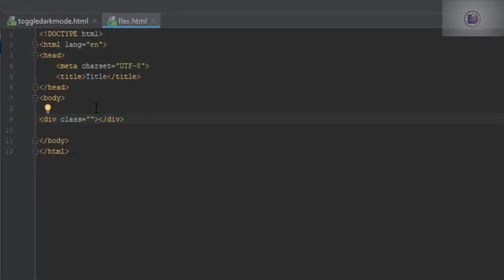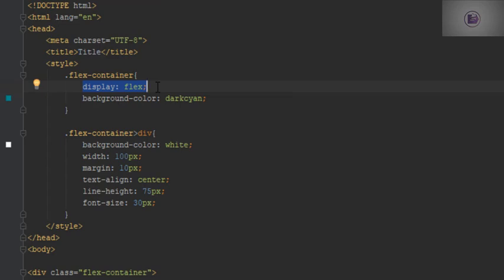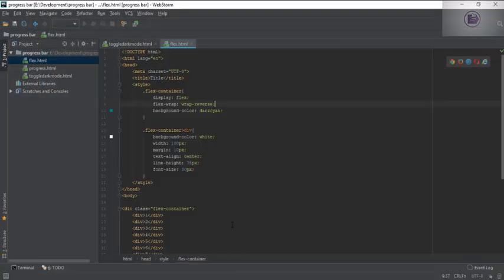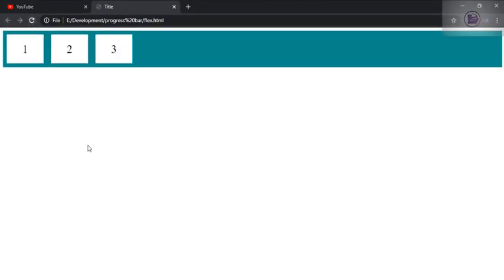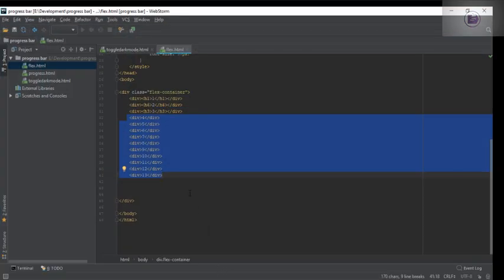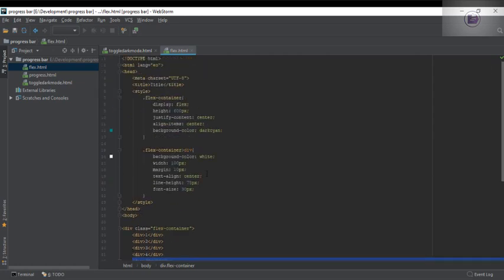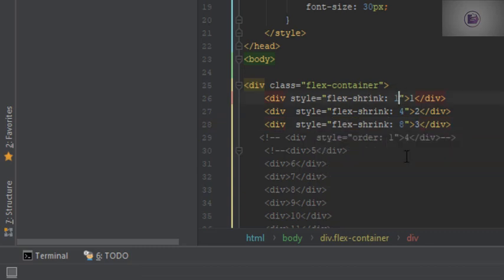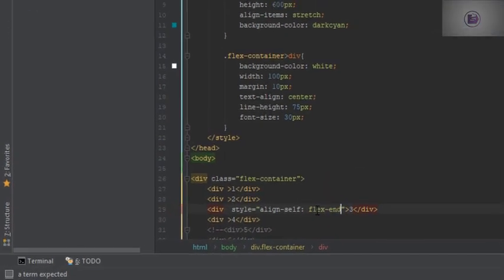FLEXBOX Complete Reference | PART 2 | Flexbox in 40 minutes | A Complete Reference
Hello friends..Today I will be sharing about  FlexBox | A Complete Explanation about Flexbox in 40 minutes | To understand what are the properties a flexbox has and how can we use them in real-time world.

Thanks,

Happy Learning..

JAI HIND!!